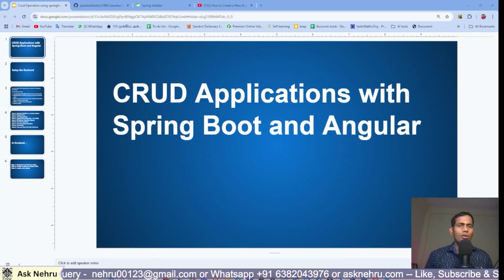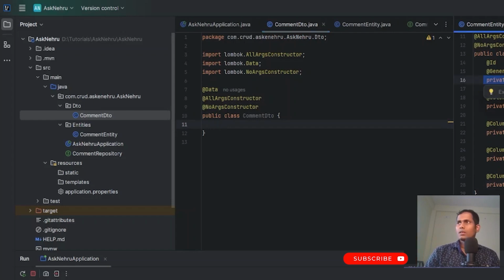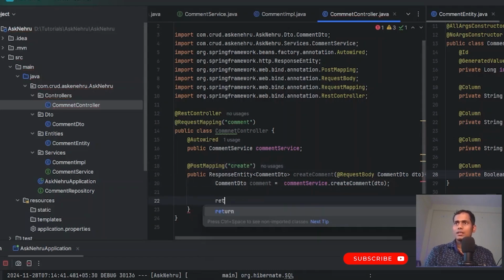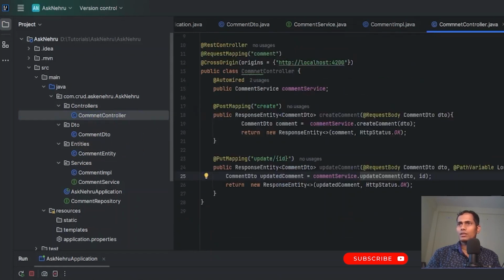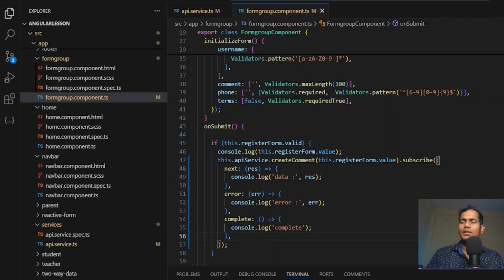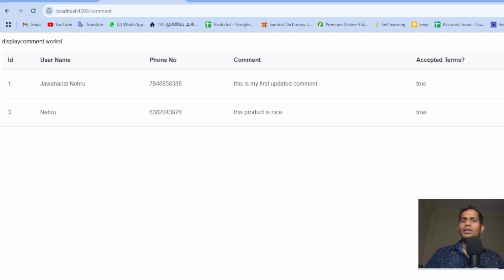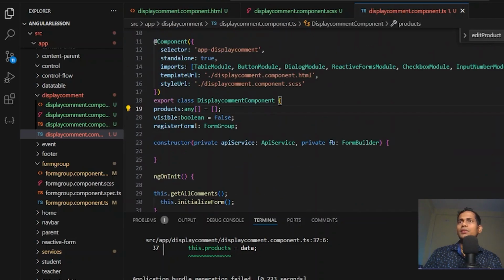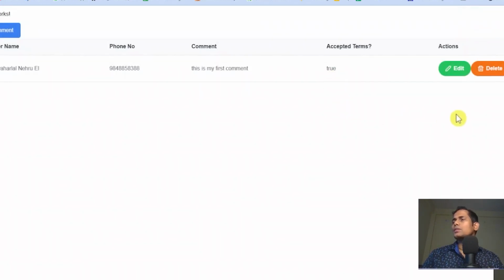Angular CRUD Application with Spring Boot | Full-Stack Tutorial PART 26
🚀 Learn how to build a powerful CRUD (Create, Read, Update, Delete) application using Angular and Spring Boot! This detailed tutorial covers every step of integrating the front-end with Angular and back-end with Spring Boot, creating a seamless and dynamic full-stack application.

📌 What you’ll learn:

Setting up Angular and Spring Boot
Connecting the front-end to the back-end with REST APIs
Practical tips for debugging and optimization